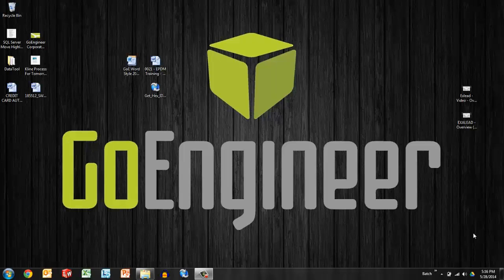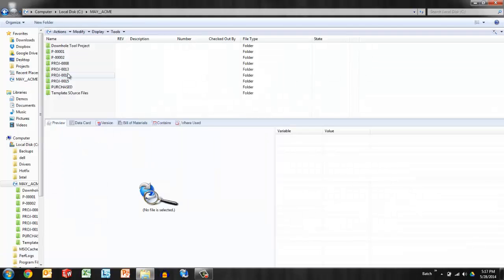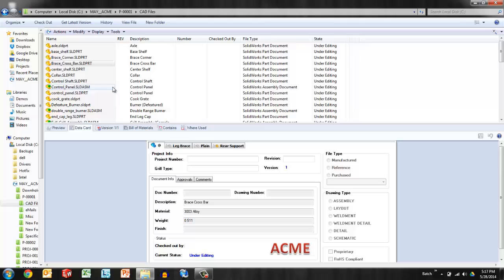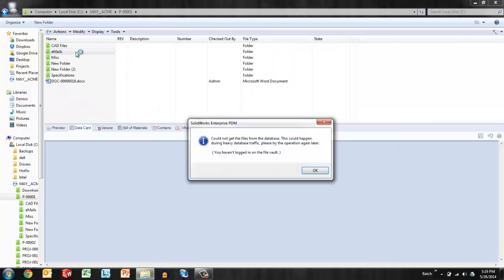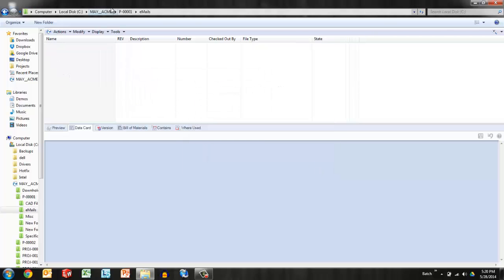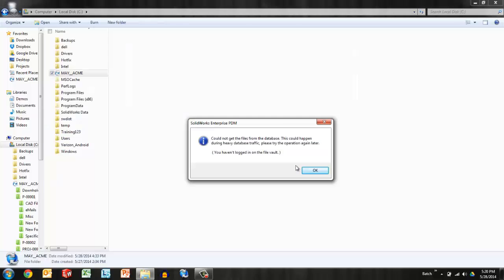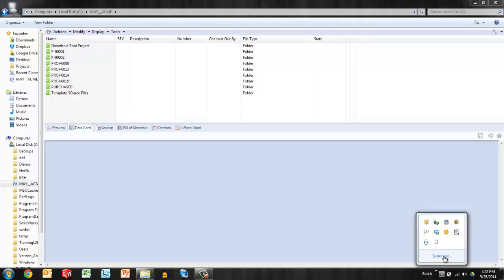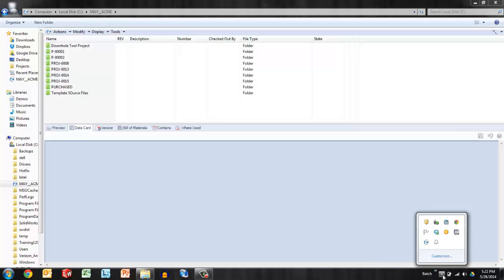SOLIDWORKS Enterprise PDM - Could Not Get Files From Database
Learn about why the error message "Could not get the files from the database" occurs as well as how to work around it in SOLIDWORKS Enterprise PDM.

Quick Tip presented by Joseph Cutrona of GoEngineer.